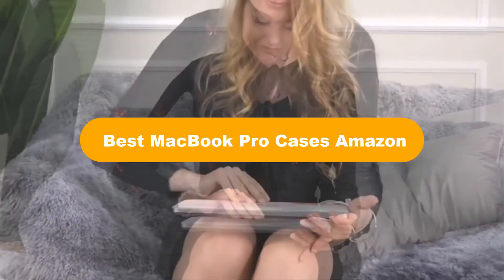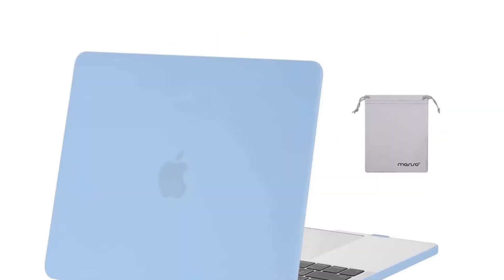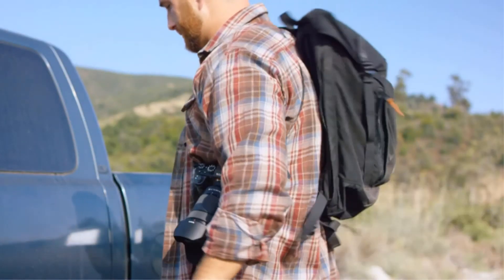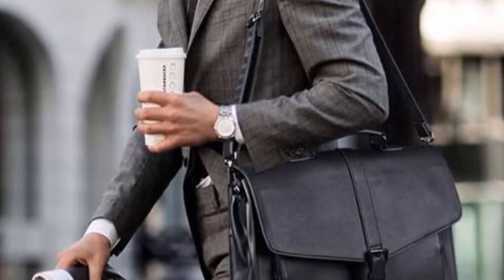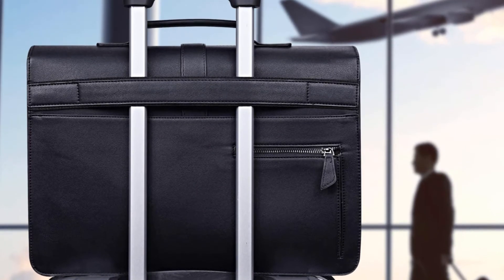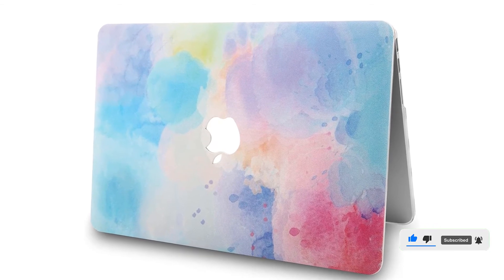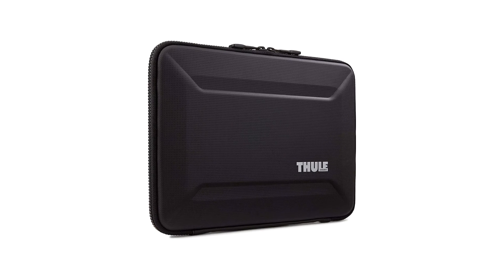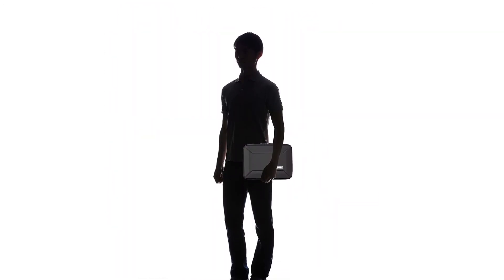✅ Best MacBook Pro Cases Amazon In 2023 💝 Top 5 Tested & Buying Guide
✅ Best MacBook Pro Cases Amazon In 2023 💝 Top 5 Tested & Buying Guide “ad”

👇Product Link👇:

💝 1. MOSISO Compatible with MacBook Pro 13 inch Case M2 2022.
👉 Best Prices      :

💝 2. URBAN ARMOR GEAR UAG MacBook Pro 13 inch Case.
👉 Best Prices      :

💝 3. Estarer Men's Leather Briefcase for Travel/Office/ Business.
👉 Best Prices      :

💝 4. KECC Compatible with MacBook Pro 13 inch Case.
👉 Best Prices      :

💝 5. Thule Gauntlet MacBook Sleeve.
👉 Best Prices      :

Welcome to Our Techic Channel. Today, In this video, We are going to show some of the Best MacBook Pro Cases that are best sold and reviewed in the last couple of months on amazon.

✅ Top 5 Best MacBook Pro Cases 🤩
✅ Amazon Mosiso vs Casetify MacBook Case - Don't waste your money!
✅ The BEST Budget Accessories for YOUR 2020 13" MacBook Pro! 🤩

Products Description:
Number 1.
Our top pick is Mosiso Hard Shell Case. When it comes to total protection, Mosiso has carved out a pretty strong argument for why it's made the best MacBook Pro case.
Number 2.
Our 2nd best pick is UAG MacBook Pro Rugged Case. The MacBook Pro is always an investment in your future, and so of course you want to give it seriously durable protection.
Number 3.
Our 3rd best pick is Estarer Men's Leather Briefcase. If you're in an extremely professional setting, you may prefer a case that’s more at home in a business meeting.
Number 4.
Our 4th best pick is KECC Laptop MacBook Pro. A lot of the best MacBook Pro cases don't allow you to express your own personality.
Number 5.
Our 5th best pick is Thule Gauntlet 3.0 MacBook Pro Sleeve. If you prioritize protecting your investment and don't care if your case looks a little drab, the Thule Gauntlet sleeve is a good pick. Its dual zipper design means it covers all of your MacBook Pro while you've got it closed, but it's also made so that you can keep the MacBook Pro inside the case when you're using it as a laptop. It uses straps to keep the MacBook and case in place.

Don’t forget to Check the links Above.